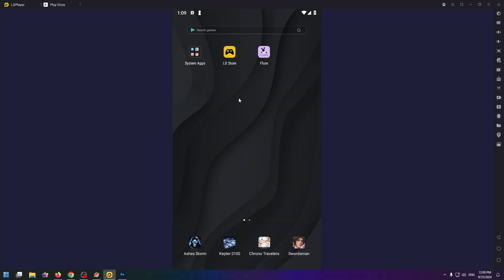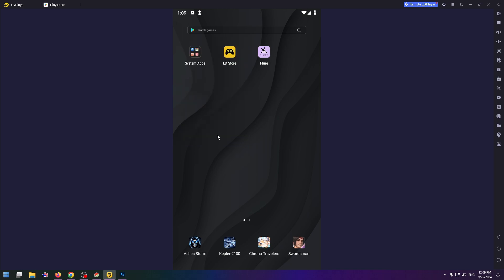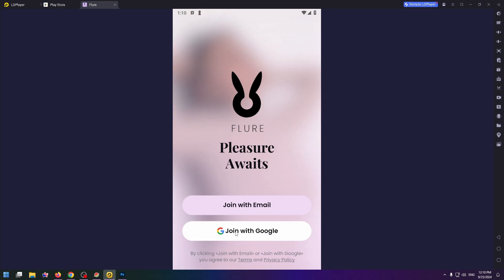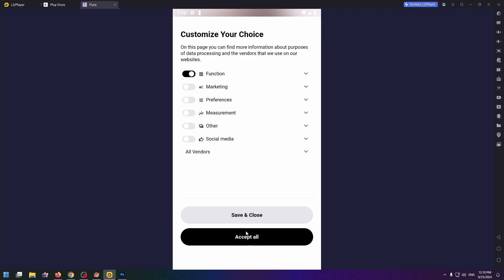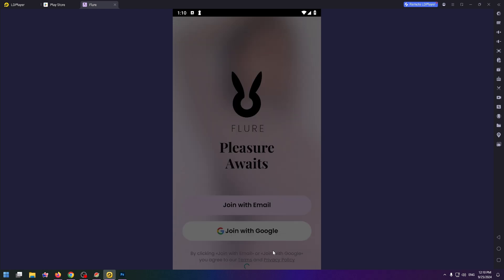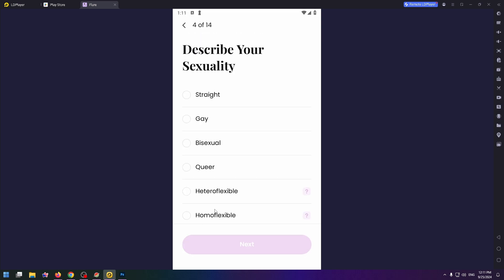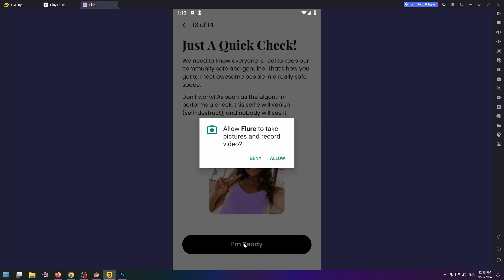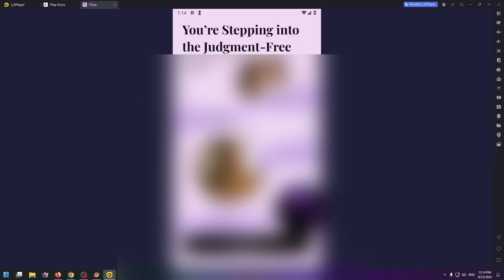How To Create Flure Account | Flure App Sign Up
how to sign up for flure app